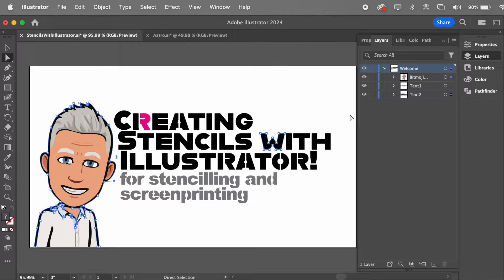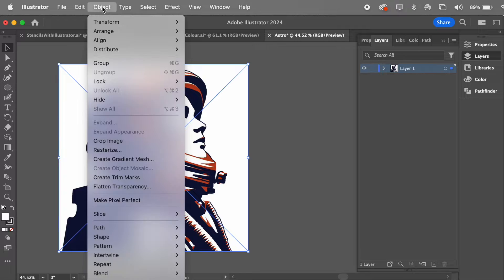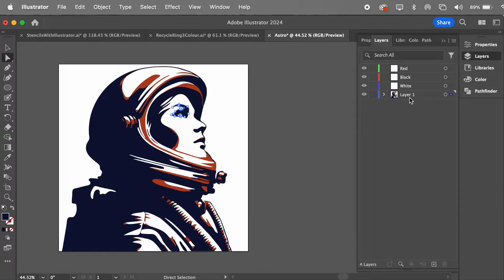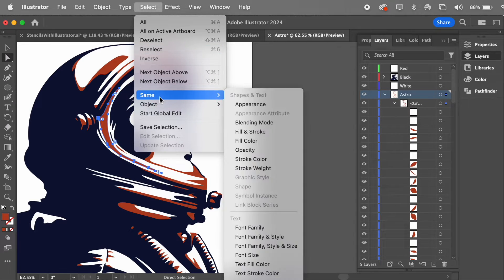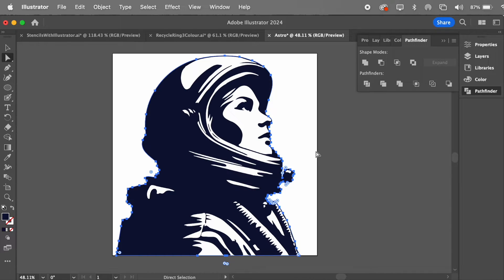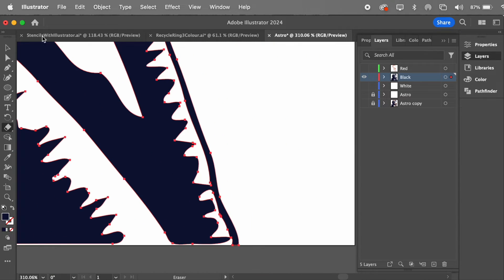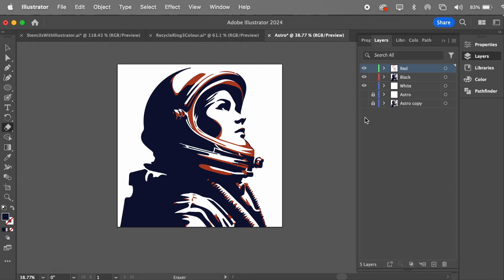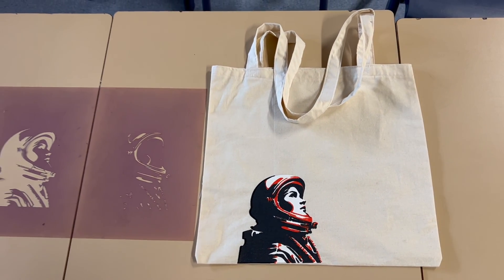Stencilling with Illustrator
Creating Stencils with Illustrator. Going from a graphic to a layered stencil that can be used for stencilling or screen printing.
Process:
- 1:01 - new project started at the actual size of the artwork and RGB
- 1:30 - Bring in your image - file – place
- 2:10 - Make your image in a vector with Image trace (3 colour is good)
- 3:30 - Separate your colours
- 9:00 - Remove islands and fine tune
- 12:40 - Duplicate your layers and convert them for the laser cutter to be no fill and stroke of 0.01pt RGB red
- Cut and Stencil or screen print!!
- Whooohooo! Enjoy!
NOTE: Image created with Bing Image Creator (AI)
NOTE: There are further videos on my channel for how to convert text to vector to make your own stencil text